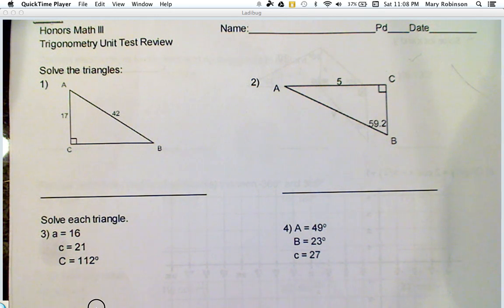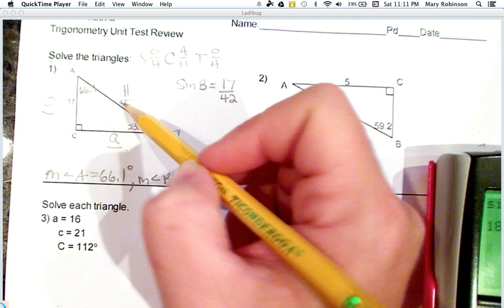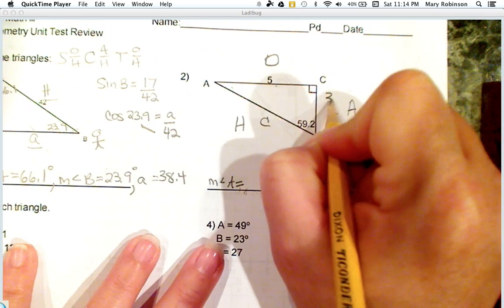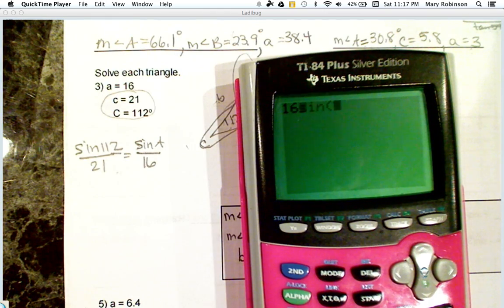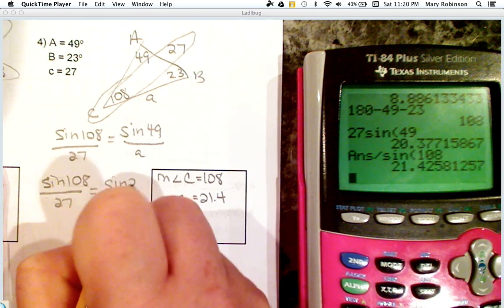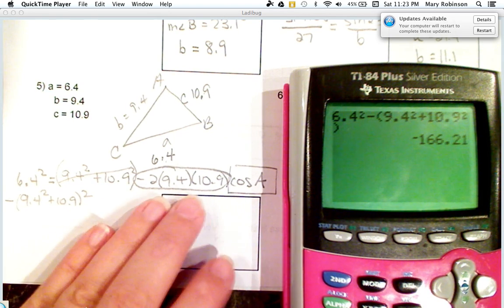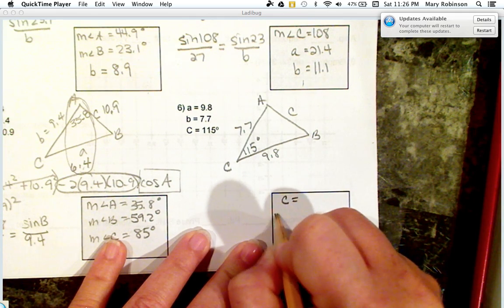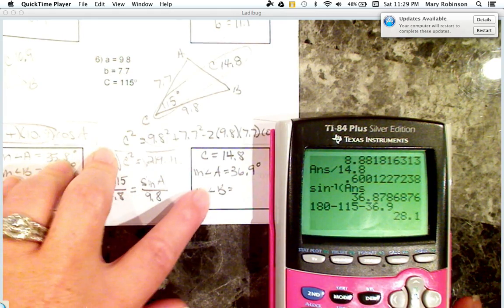Trig Test Review Page 1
This video covers page 1 of the Math 3 trig test: Solving right and non-right triangles using right triangle trig (sohcahtoa), law of sines, and law of cosines